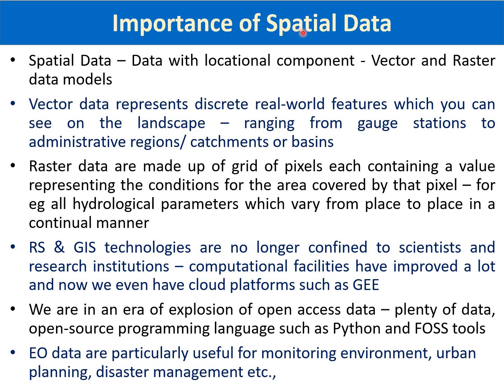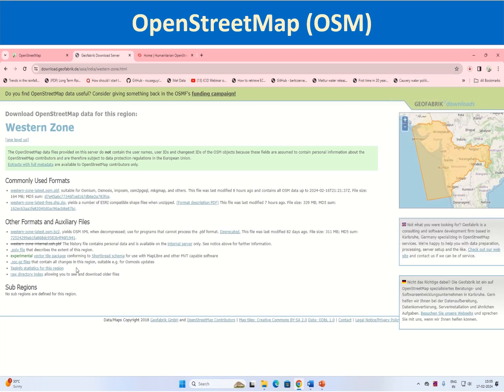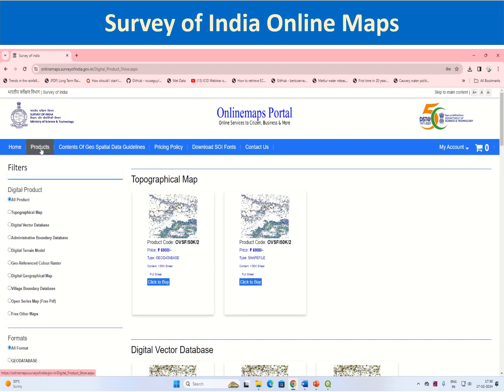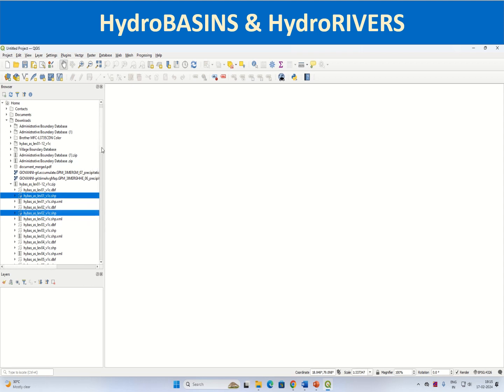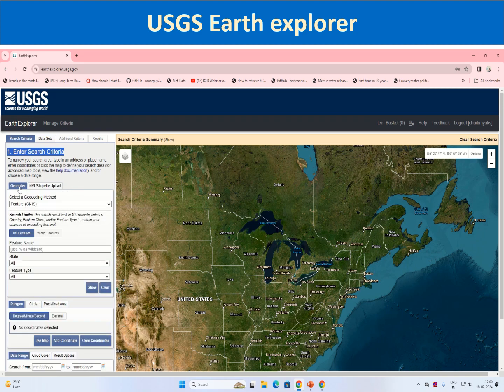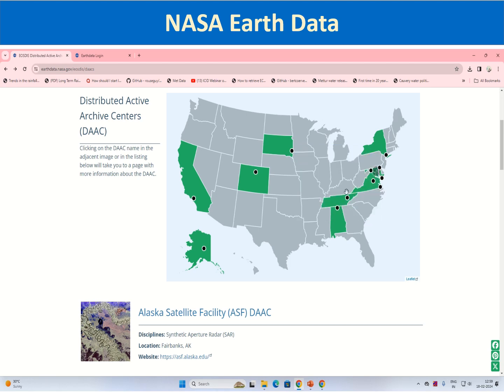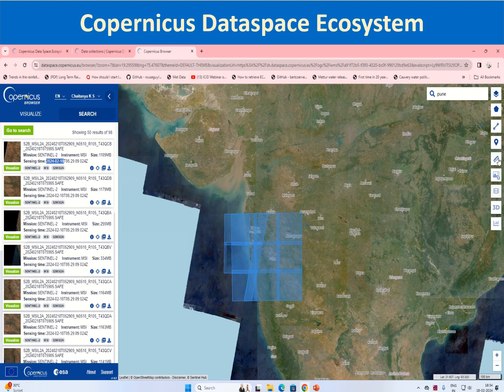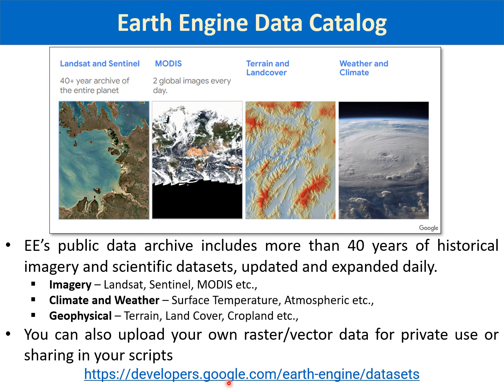Open Access Spatial Data Sources